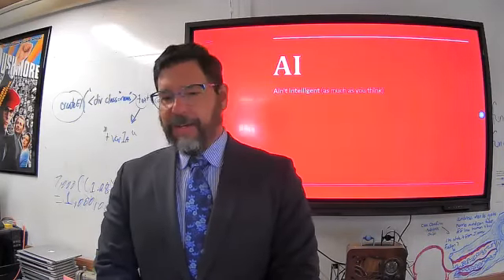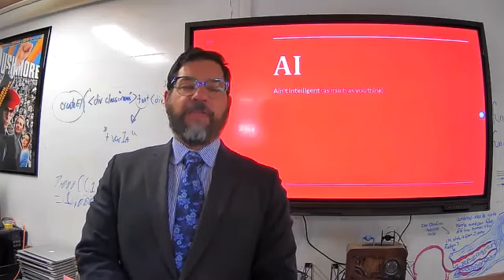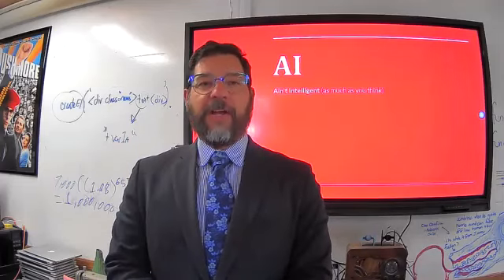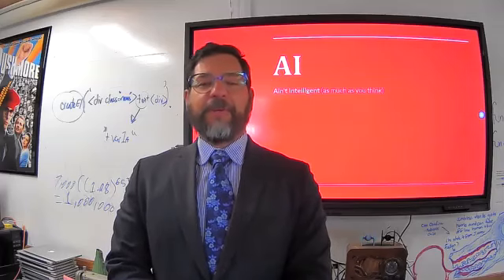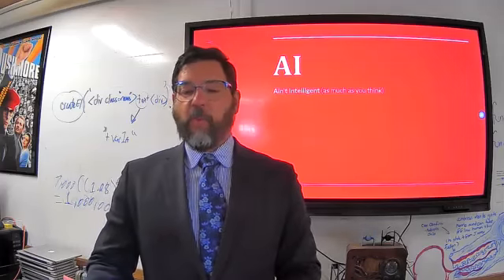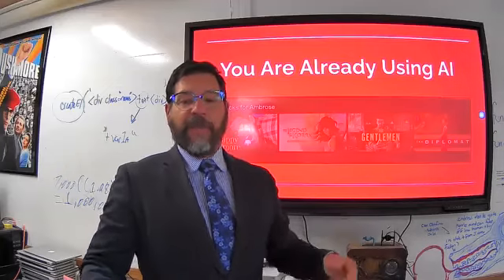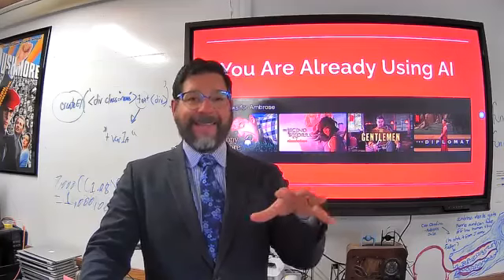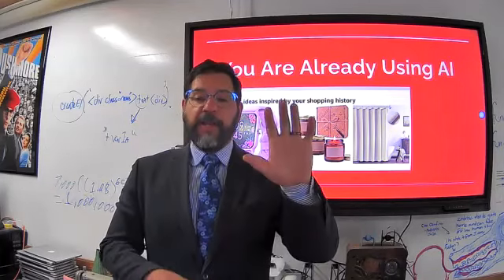Why Is AI so Important to Seniors?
On Monday, April 29th, at 1:30 pm MT, Villages presented a seminar on AI and why it is important to seniors. Ambrose Ferber, Technology and Engineering Department Chair, Associate Director of Technology, Performing Arts Department Faculty, and Ann Church presented this topic in conjunction with Villages' Boomer Tech program. Watch the lecture here.

AI is important because of its potential to change how we live, work, and play. It has been effectively used in business to automate human tasks, including customer service work, lead generation, fraud detection, and quality control. In several areas, AI can perform tasks much better than humans. Particularly when it comes to repetitive, detail-oriented tasks, such as analyzing large numbers of legal documents to ensure relevant fields are filled in properly, AI tools often complete jobs quickly and with relatively few errors. Because of the massive data sets it can process, AI can also give enterprises insights into their operations they might not have been aware of. The rapidly expanding population of generative AI tools will be important in fields ranging from education and marketing to product design.